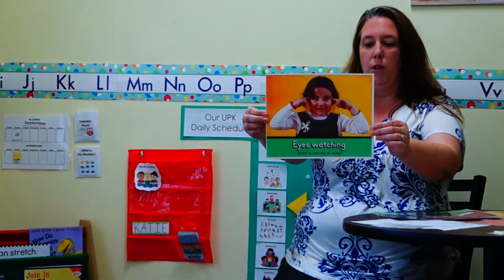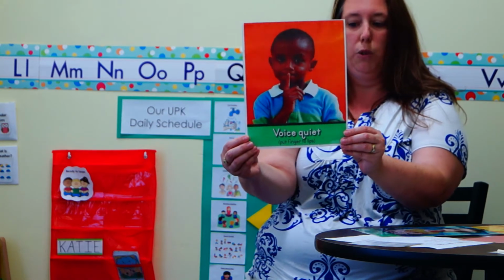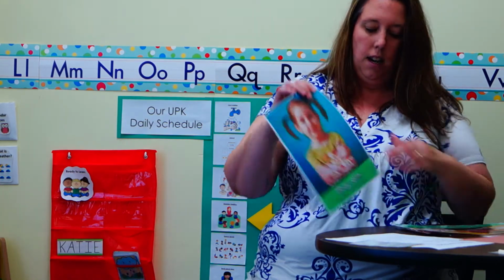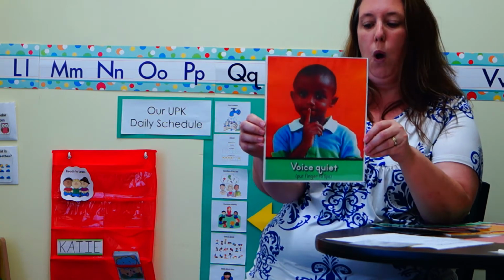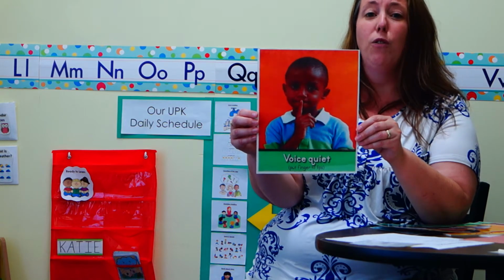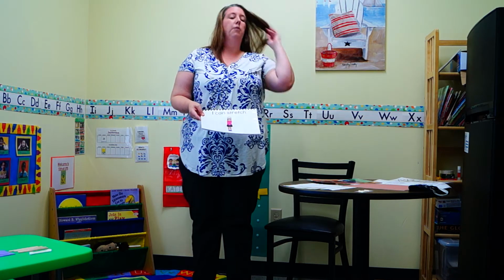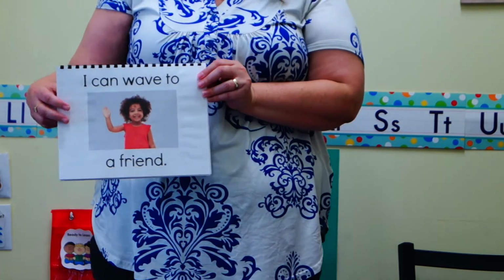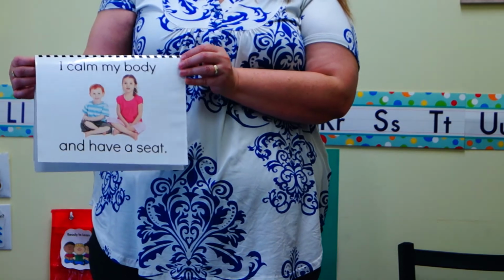UPK Virtual Class 11 - Part 1